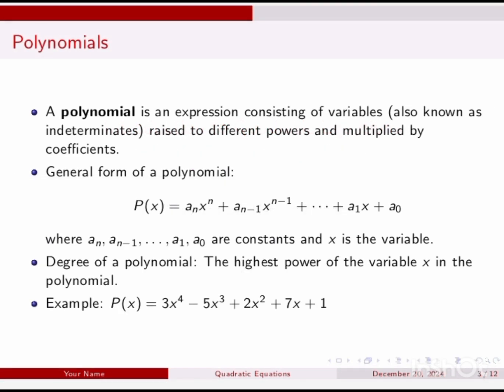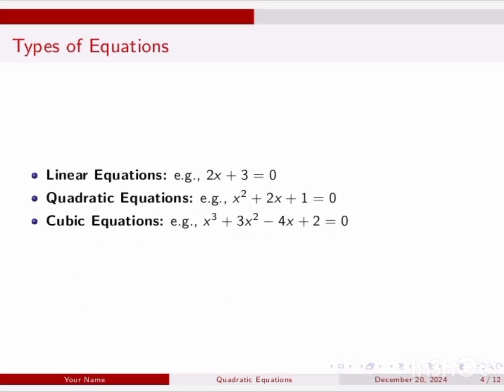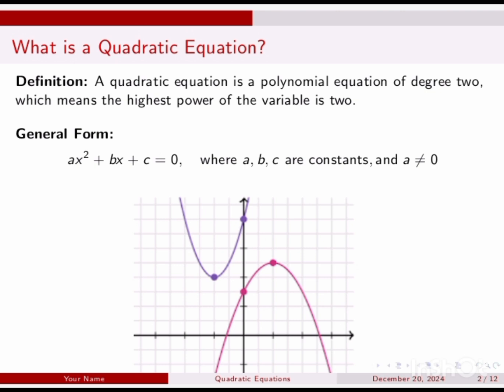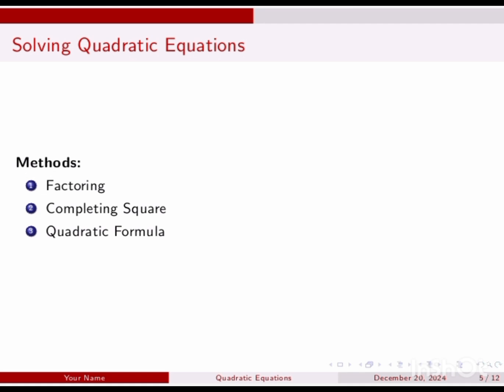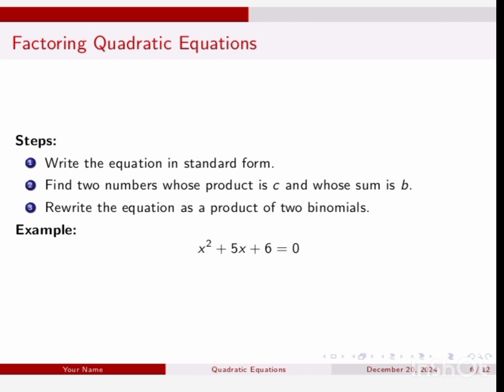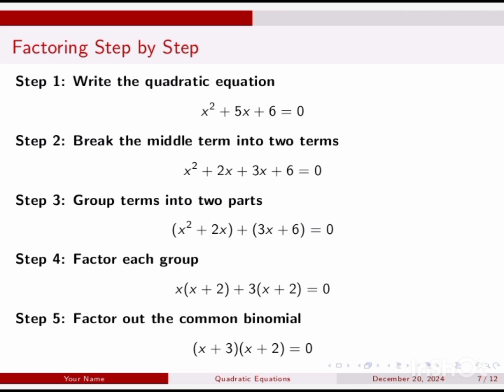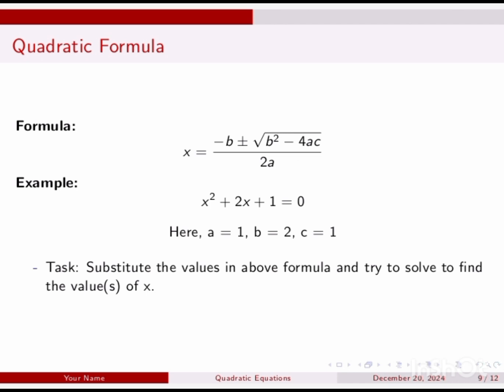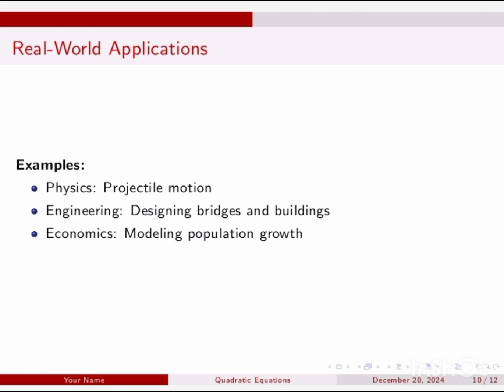Quadratic Equations Concept